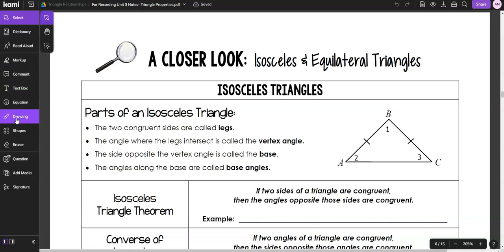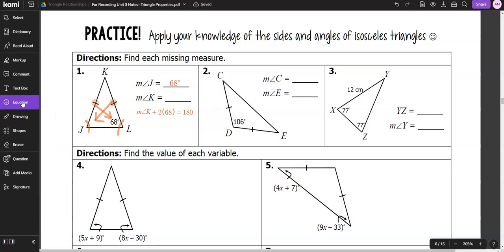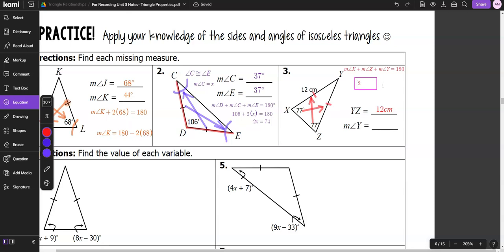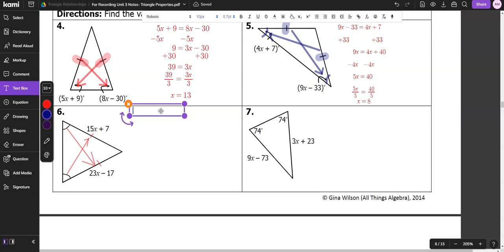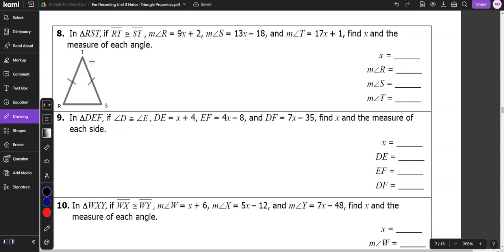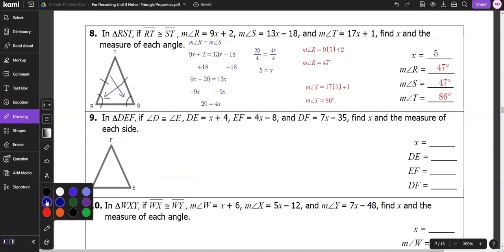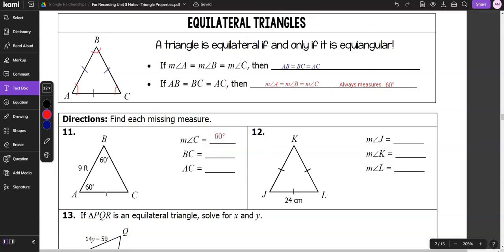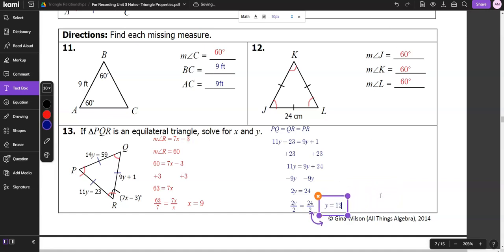Properties of Isosceles and Equilateral Triangles